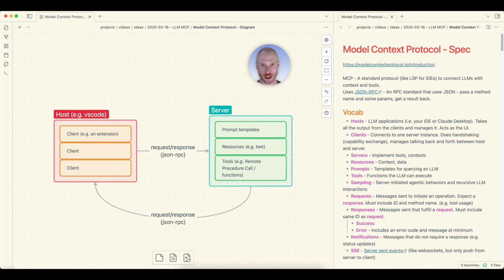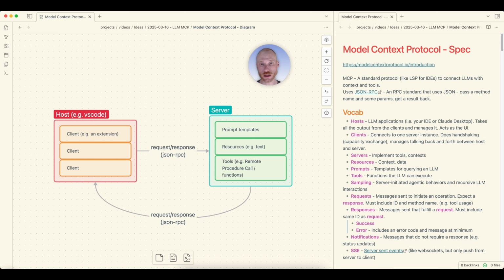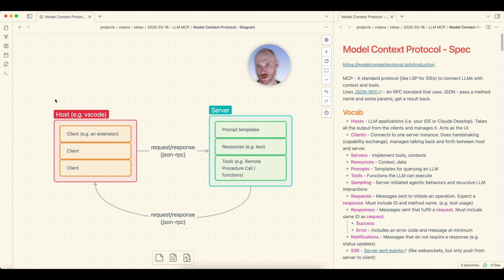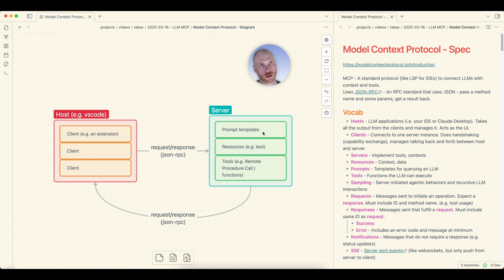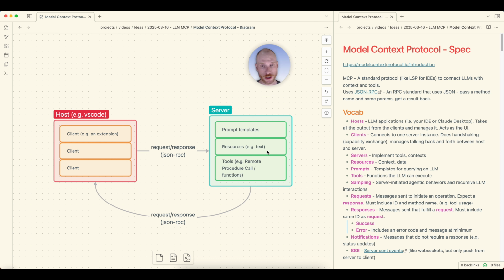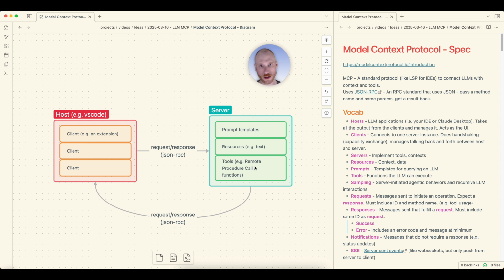MCP for LLMs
A short overview of what MCPs are and the capabilities they unlock for LLMs